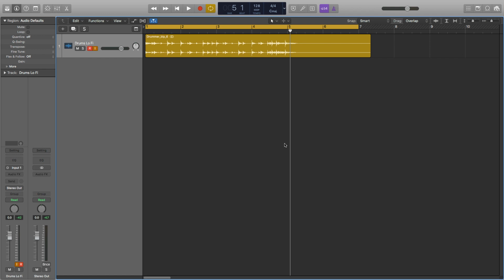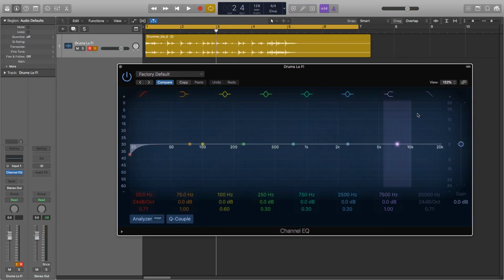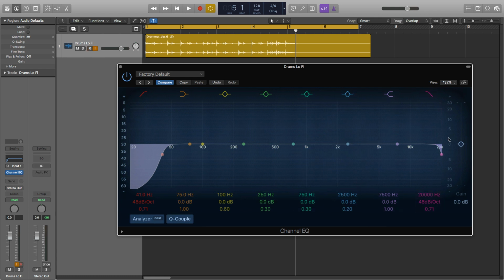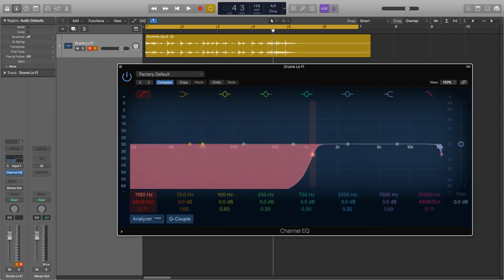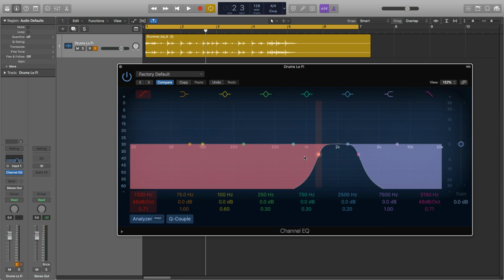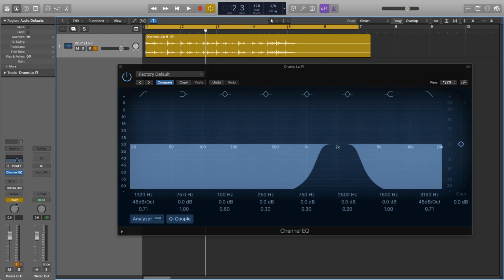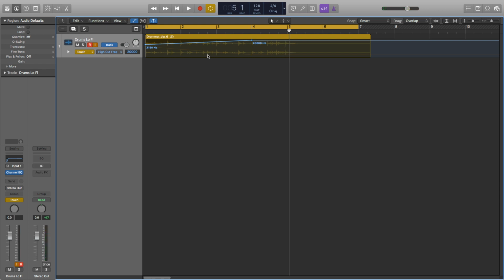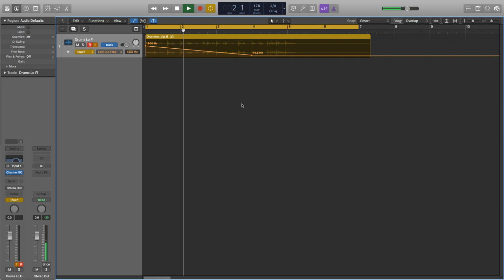Logic Pro X - How To Create The Lo-Fi/Radio Effect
Hi guys, here's a really easy way to add an interesting effect to your tracks. It works great as a build up to a chorus, or in a bridge, but is usually used as an intro. Have a play around with it and see how you get on!